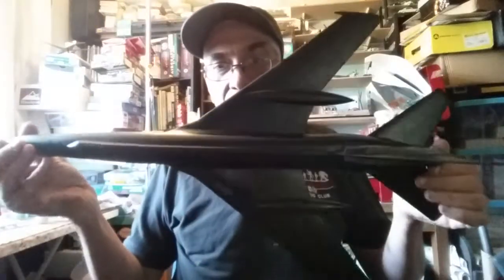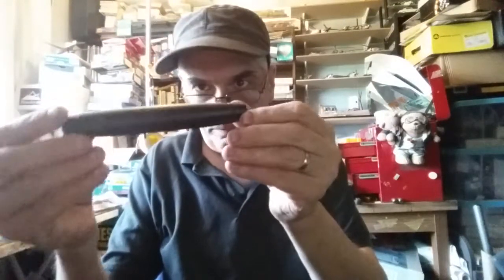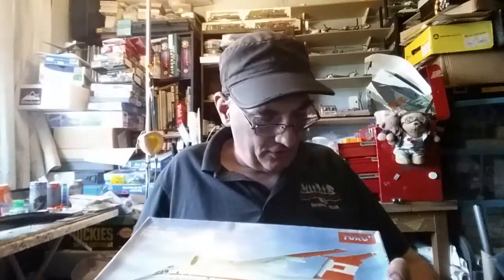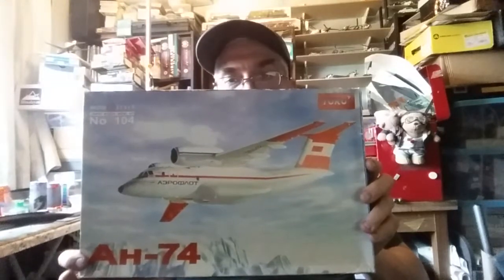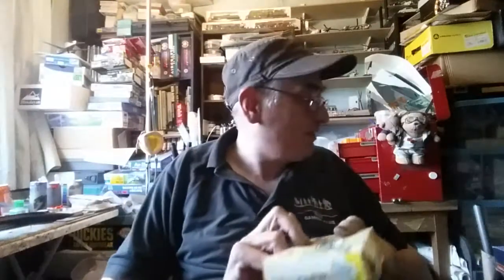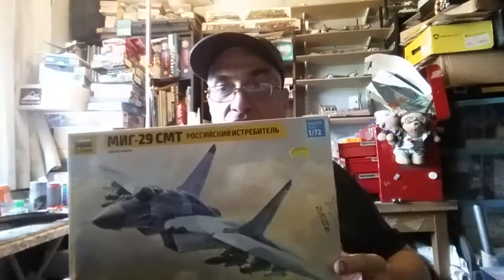A Chancers View May / June 2018 Scale Modelling Chat.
Scale modelling chat and discussion.
Current projects
Future projects